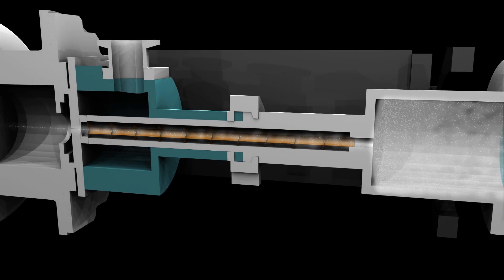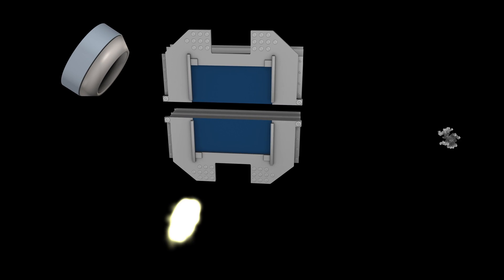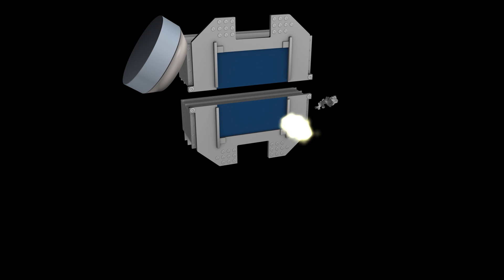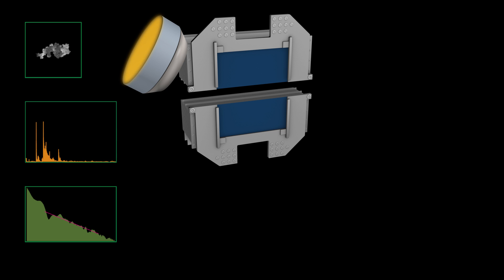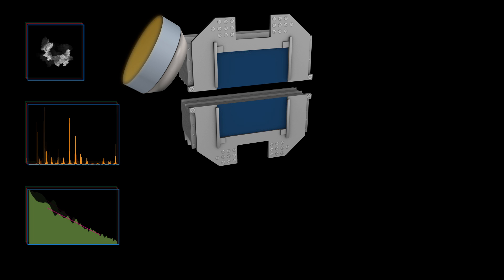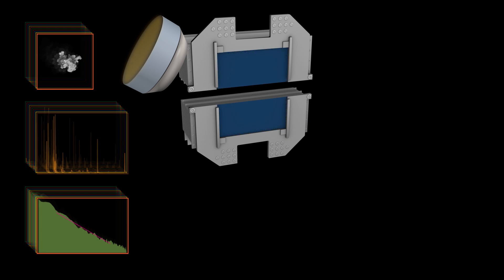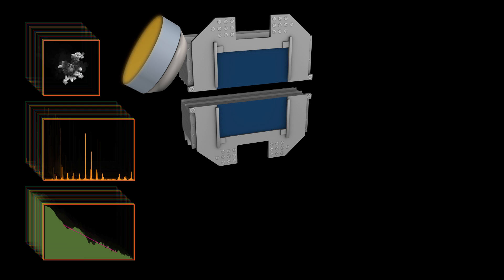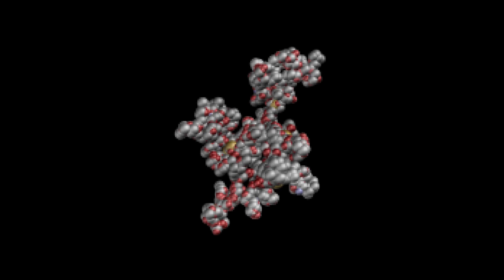AMO | X-ray Vision for Aerosol Scientists: LCLS Snapshots of Soot (Narrated)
This short conceptual animation depicts how scientists can now simultaneously capture fractal morphology (structure), chemical composition and nanoscale imagery of individual aerosol particles in flight. These particles, known as "PM2.5" because they are smaller than 2.5 microns in diameter, affect climate by interacting with sunlight and impact human health by entering the lungs.

The single LCLS laser pulses travel to the Atomic, Molecular and Optical Sciences (AMO) laboratory in the Near Experimental Hall. As we zoom in, we see deep inside a simplified aerosol inlet, where the complex fractal structure of the soot particles, each one completely unique, is shown. Individual soot particles are then delivered into the pulses of the LCLS beam, which destroys them.

X-rays are scattered to the detector before the particle is destroyed, giving information about the morphology of the particle. Ion fragments released in the explosion are sent into a mass spectrometer, which measures their mass-to-charge ratio -- giving scientists information about the chemical composition of the particle. Many different particles are analyzed in this manner, allowing scientists to probe variations in the particles due to changes in their environment before being sent through the aerosol inlet.

The final visual of aerosols emitted from a factory is representative of the goal that such LCLS aerosol dynamics experiments can provide critical feedback into modeling and understanding combustion, aerosol processes in manufacturing or aerosol effects on climate change.

Animation by Gregory Stewart, SLAC National Accelerator Laboratory
Scientific Advisers: Michael Bogan & Duane Loh, SLAC National Accelerator Laboratory